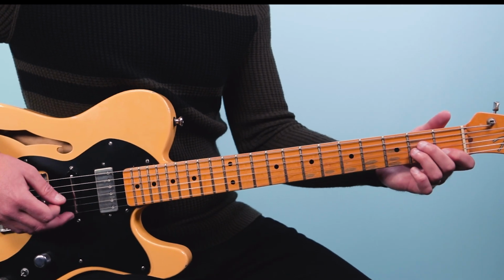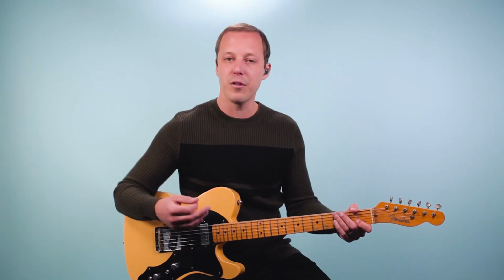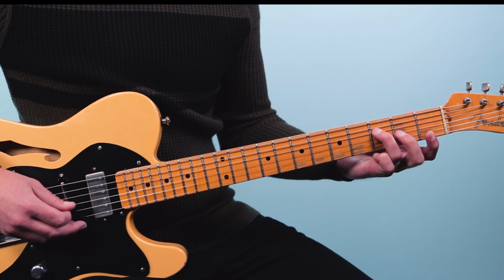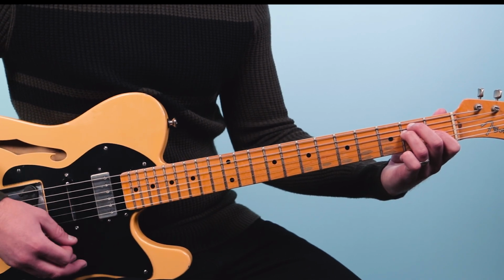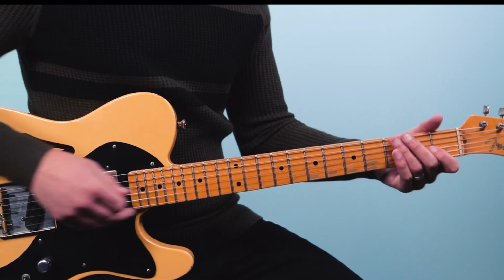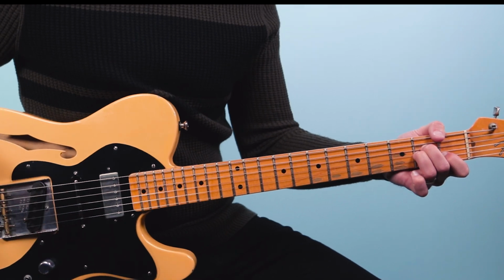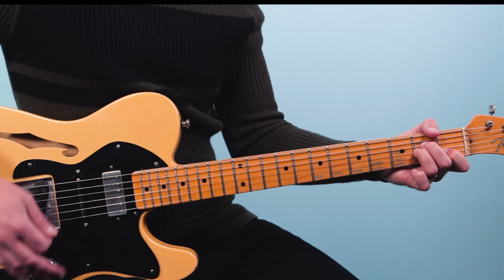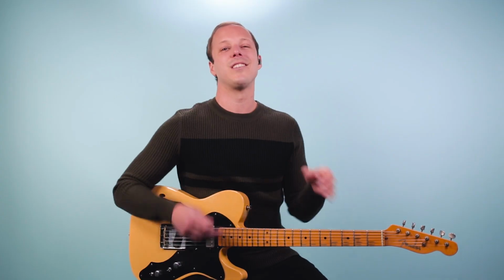House Of The Rising Sun Guitar Lesson (The Animals)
👉Finally fix your guitar tuning forever with my FREE 5-STEP SECRET TUNING METHOD GUIDE

Master the Classic Tune: House of the Rising Sun Guitar Lesson

Looking for a way to level up your rock guitar skills while also adding an awesome crowd-pleasing song to your repertoire?

Well, this "House Of The Rising Sun" guitar lesson has got you covered.

If you're a fan of folk and blues music, then you've likely heard "House of the Rising Sun" at least once. This iconic song has been covered by countless artists over the years, but perhaps none have captured the haunting melody quite like The Animals.

As a guitarist, learning to play "House of the Rising Sun" can be a challenging task, but it's sure to capture the attention of your audience once you get it down.

In this post, I'll break down the song into simple steps, so you can start playing it on your own in no time. Whether you're a beginner or an experienced player, this guide will help you master this classic tune and add it to your repertoire. So grab your guitar, and let's jump in!

Who wrote the original version of House Of The Rising Sun
"The House of the Rising Sun" is a traditional folk song, and like many folk songs, its true author is unknown. Musicologists have suggested that it was based on a 16th-century ballad called "The Unfortunate Rake," but there is no concrete evidence to support this claim. The song was also known as "Rising Sun Blues," and its lyrics tell the tale of an unfortunate person's misfortunes in the city of New Orleans.

The most commercially successful version of the song was recorded by the British rock band The Animals in 1964. However, it was first collected in Appalachia in the 1930s and likely has roots in traditional English folk music. Once The Animals recorded their version, it helped shape many of the versions that followed.

How do you play the intro to House of the Rising Sun on guitar?
Let's begin with the chord progression for the intro. This part reappears throughout the song as an interlude between the verse sections. It is an 8-bar chord progression in the key of Am. Each chord lasts for one bar and goes as follows: Am, C, D, F, and then Am, E, Am, E.

I suggest playing all of these chords as basic open-position chords, except for the F chord. For the F chord, I recommend playing a small F chord instead of the full bar chord.